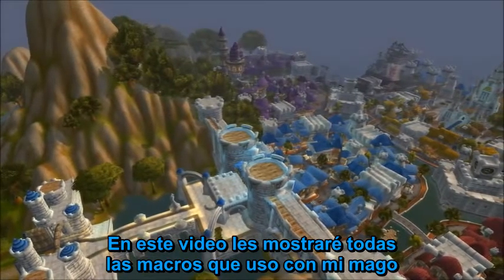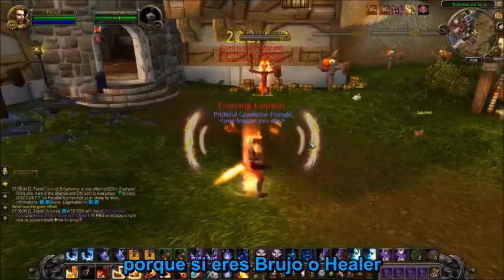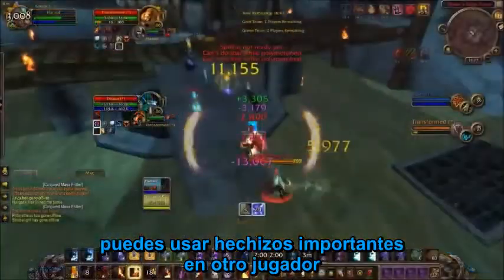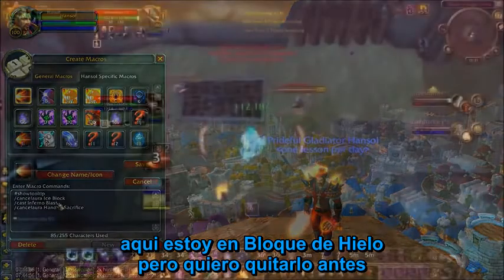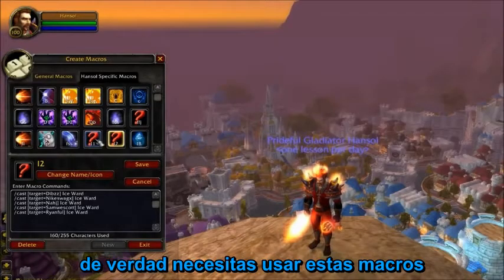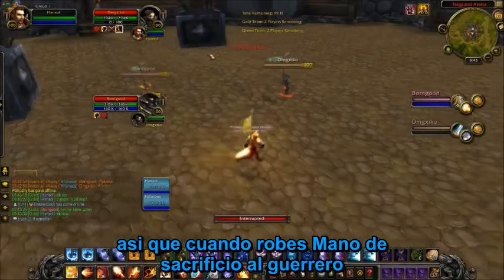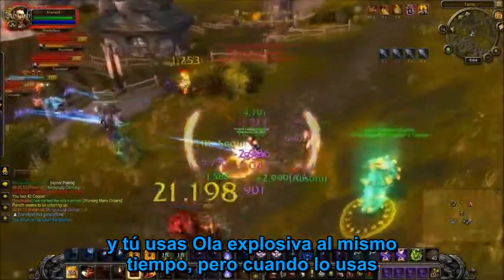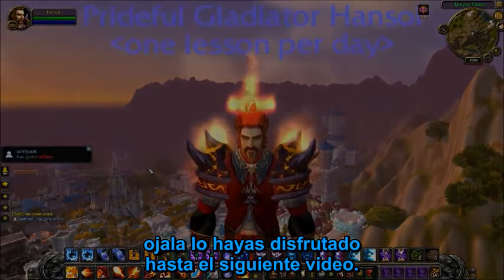Macros para Mago Fuego jcj WOD (OUTDATED)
Macros para Mago Fuego jcj WOD
Fire Mage PvP Macros

Este vídeo es de Hansol, yo no soy el autor.
The original Author is Hansol

Solo lo he subtitulado para llevar a América Latina un buen contenido, porque en América Latina también habemos Gamers ;D
I caption it so Latin American countries can get good content, because in Latin american countries there are also Gamers ;D